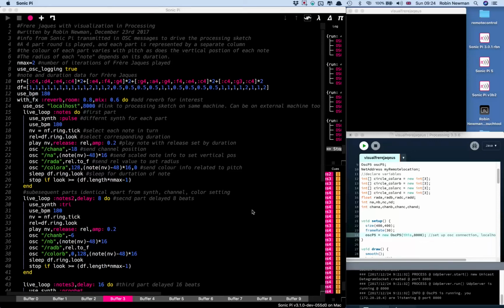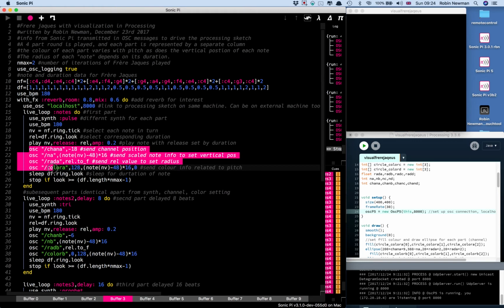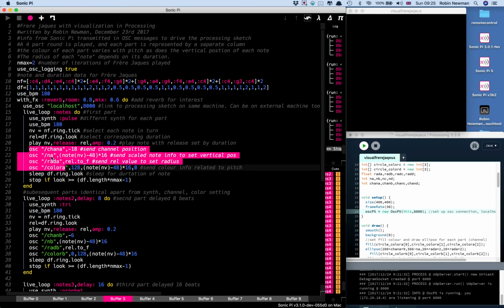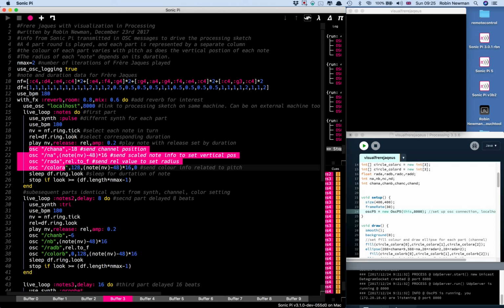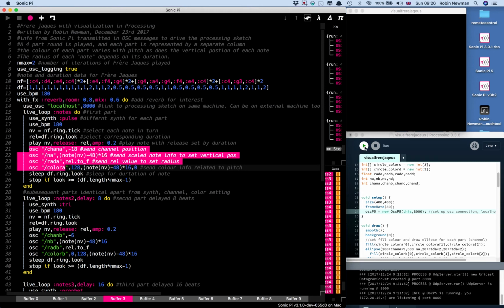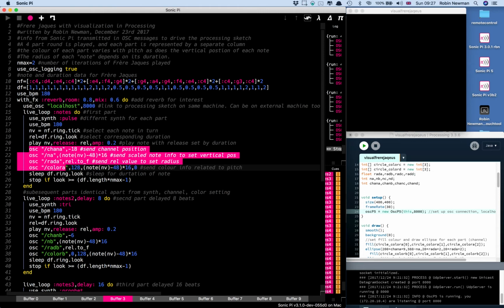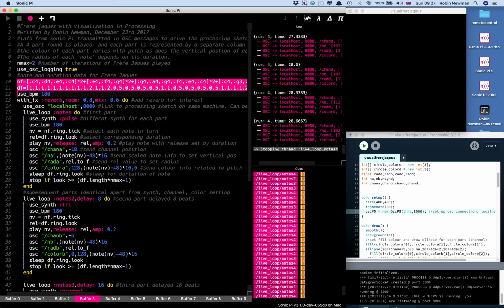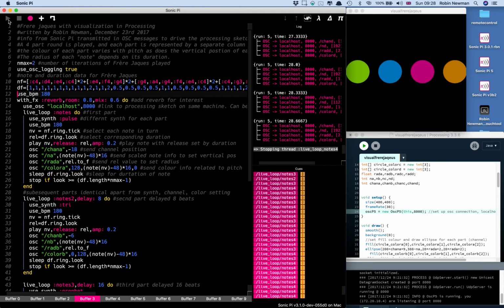SonicPiWithVisualFrereJaques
A Processing Sketch is used to visualise the notes in a four part round of Frère Jaques, played by Sonic Pi 3. Information from Sonic Pi is sent by means of OSC messages to the processing sketch, where they control the position, size and colour of four circles, one for each part of the round. The code for the project is available from my gist